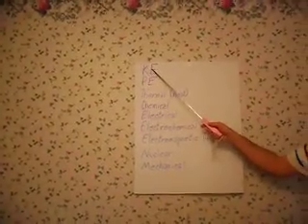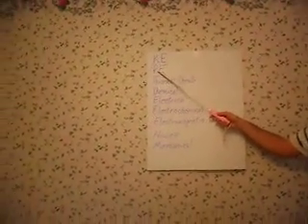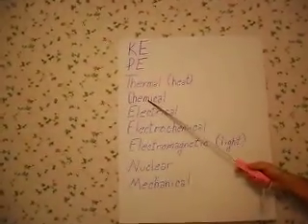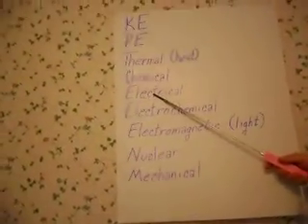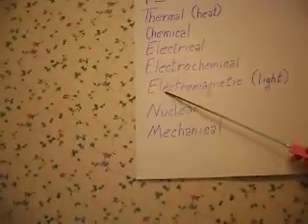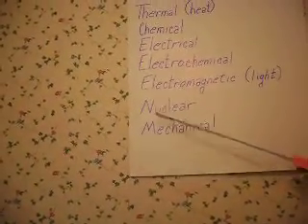Energy Forms.AVI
A short video about preparing chemistry students for a computer lab project where they will develop a PowerPoint presentation to be used in their five minute oral presentation to their class mates about energy forms.